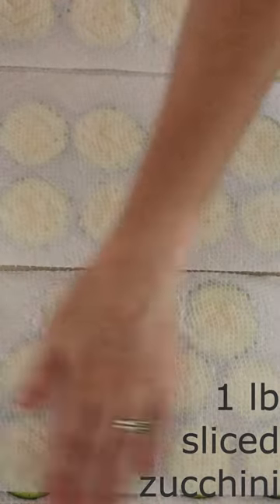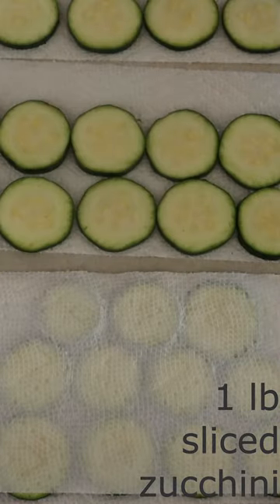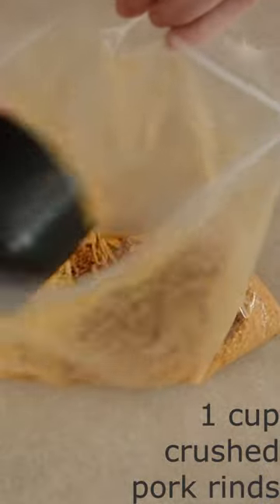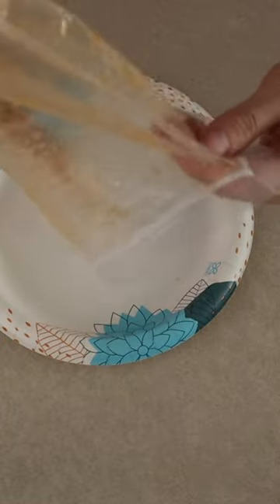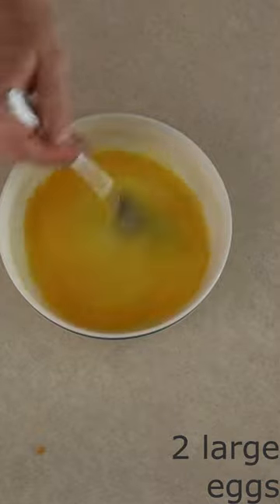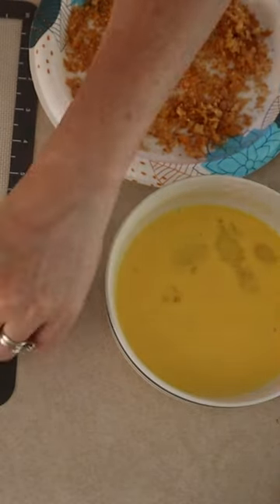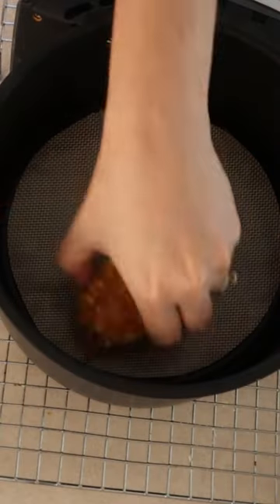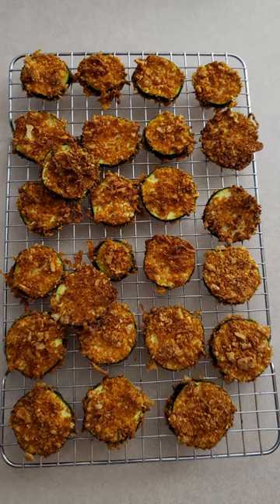Quick and Delicious Keto Fried Zucchini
This video is designed to teach everyone how to make quick and delicious keto fried zucchini. These fried zucchinis are low carb, keto friendly, nut free, gluten free and diabetic friendly.